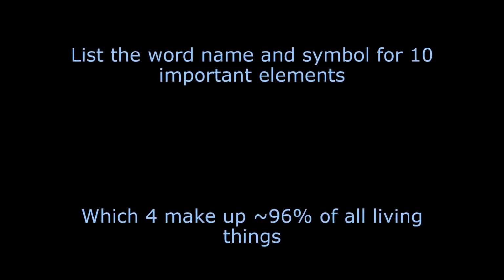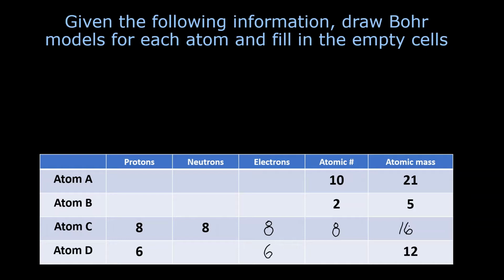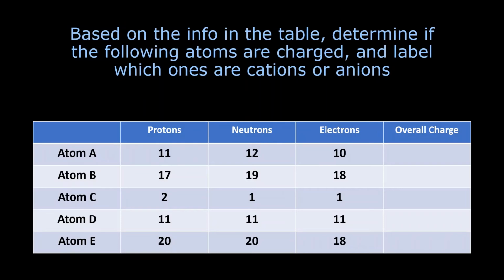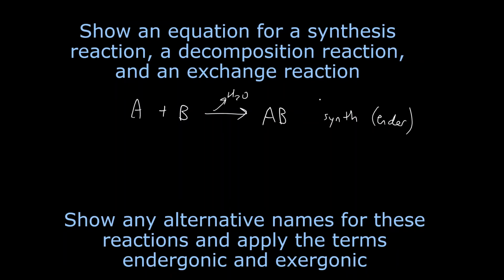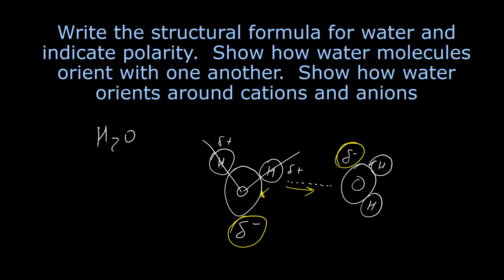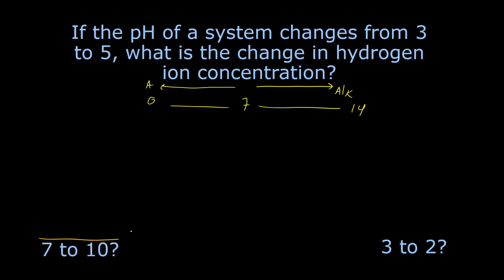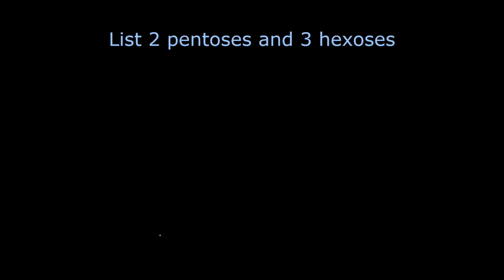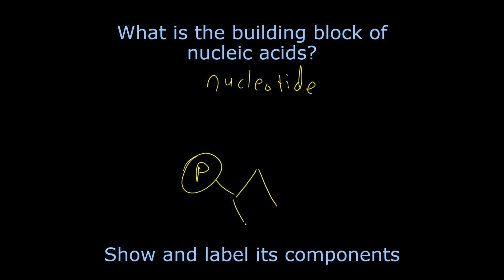Anatomy & Physiology HELP! -- Study Session #20 -- Chemistry Lab and Review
In this video, I'll be doing a total review of UNIT 02 (the chemistry stuff).  Not only will I answer the questions, I'll go through the logic of each answer.  Hopefully, a good review will get us ready for the next big test.